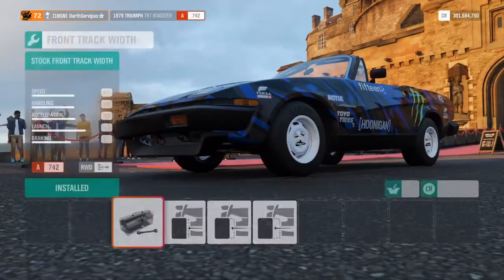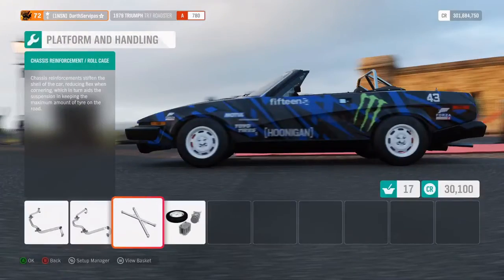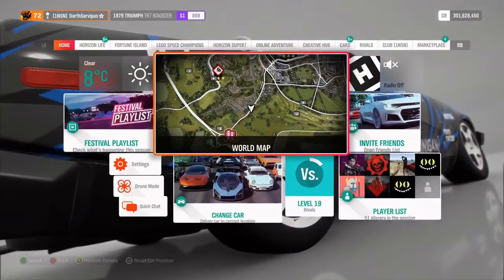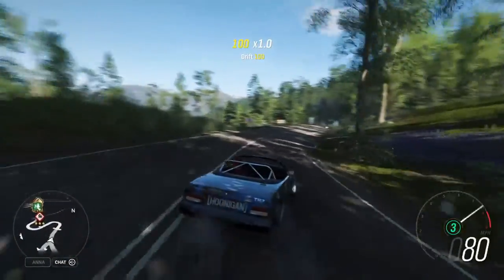Drifting one of my all time FAVOURITE cars in FORZA HORIZON 4 (Triumph TR7)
triumph go skrrrt

All tunes and designs used in this video can be found by searching DarthServipas